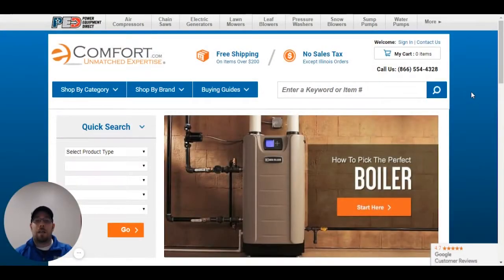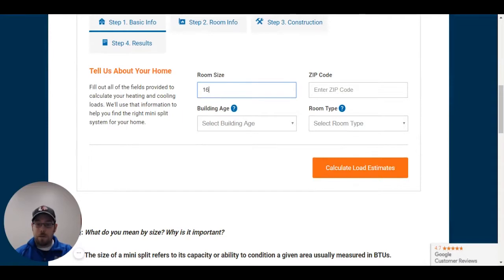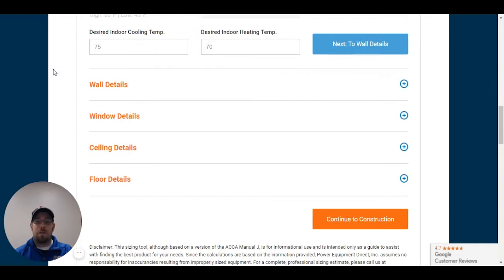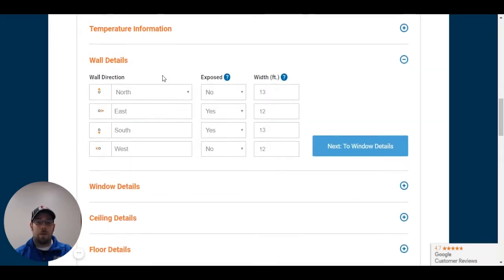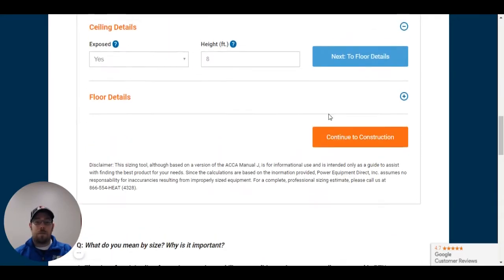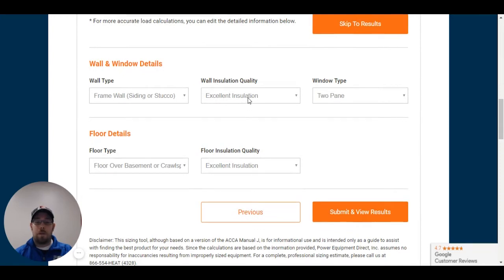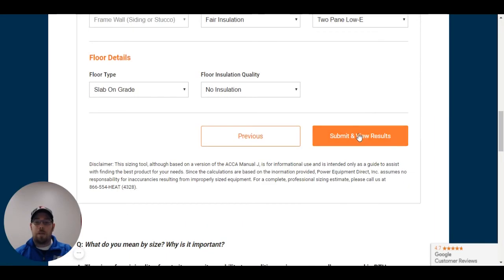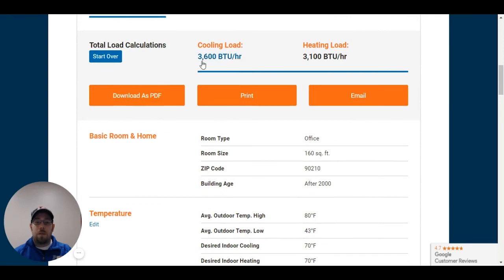How to Size a Mini Split for a Home Office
eComfort Product Expert Chris answers your most common product questions.

Connect with eComfort.com to get up-to-date product information and deal alerts!